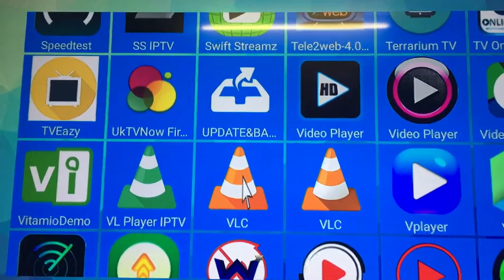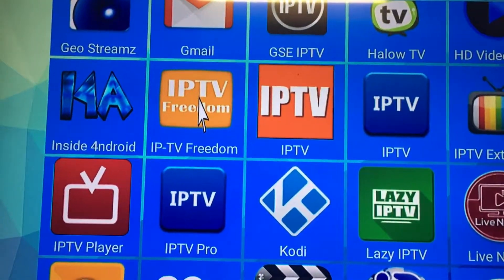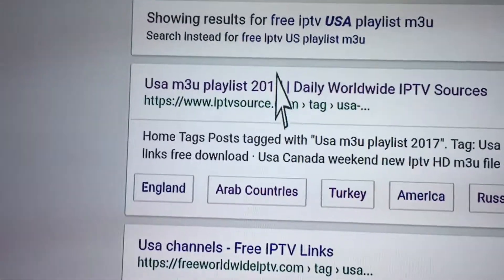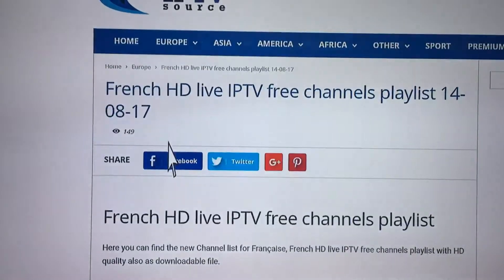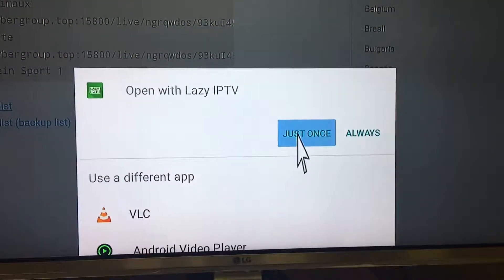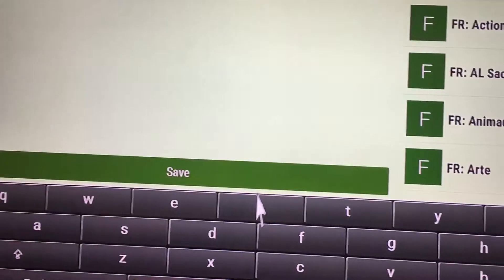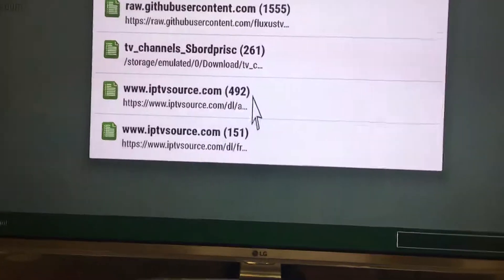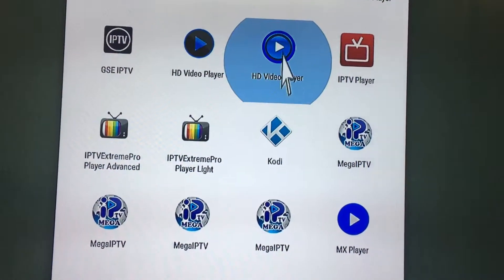HOW CAN YOU GET IPTV AND Watch Free Live TV On All Android